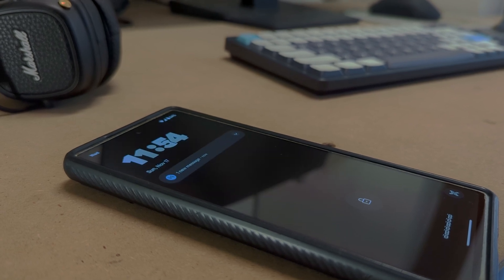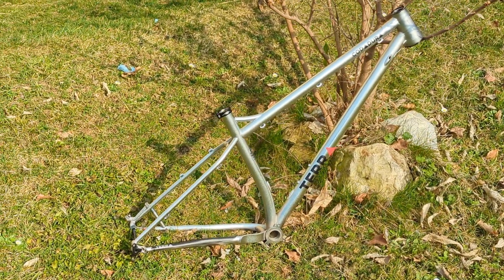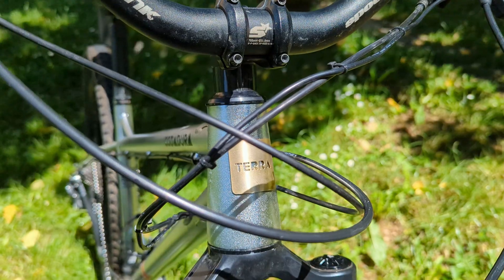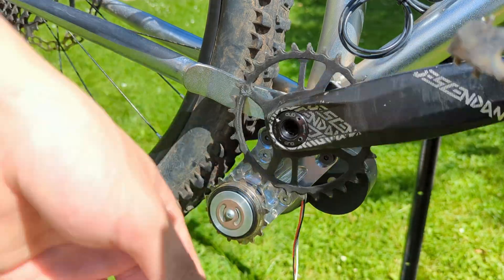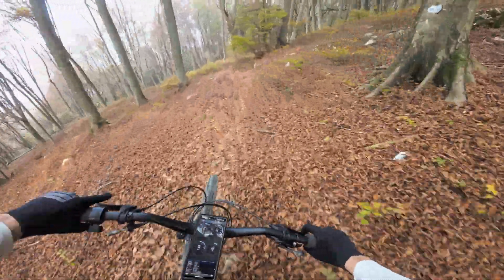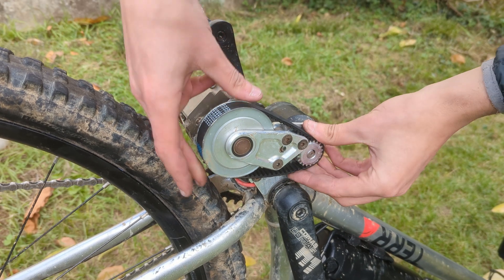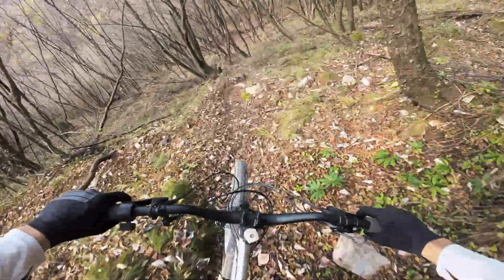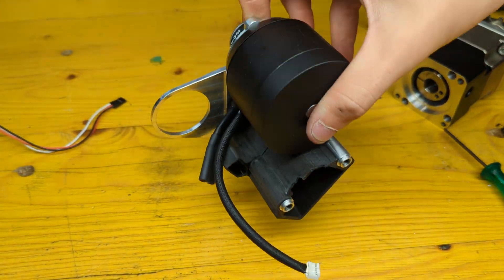developing an E-BIKE Motor for an Italian 🇮🇹 Bike brand | TERR🔺 bikes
thanks to TERRA BIKES and PCBWay for making this project possible, buy premium, hand-made MTB frames from TERRA BIKES at this link:

and bring your projects to the next level with high-quality custom parts from PCBWay at this link:

in this video, I'll walk you through the year-long journey of designing and building a custom e-bike motor for the boutique Italian brand Terra Bikes.
starting from the concept, design, and build process and finishing with testing, I'll show you what it took to bring this first prototype to completion. This motor offers huge power at a max of 2500w, combined with low weight. it's built to be as reliable and simple as possible, just the bare essentials, without any useless, hype-driven feature. Just raw power without any limitation.